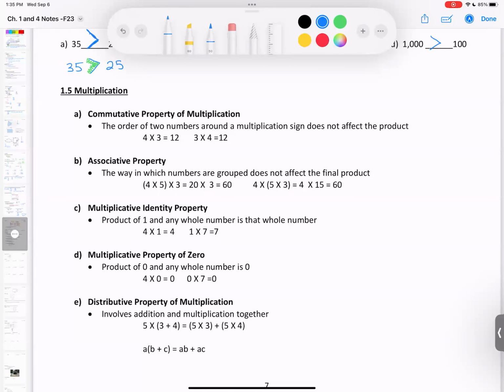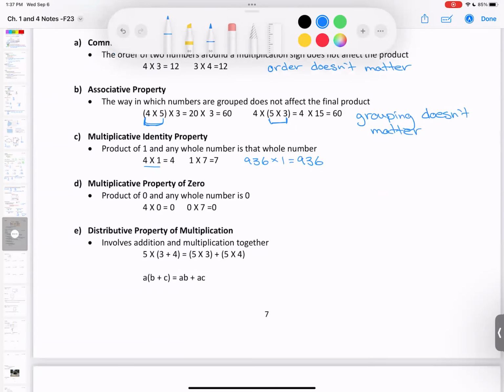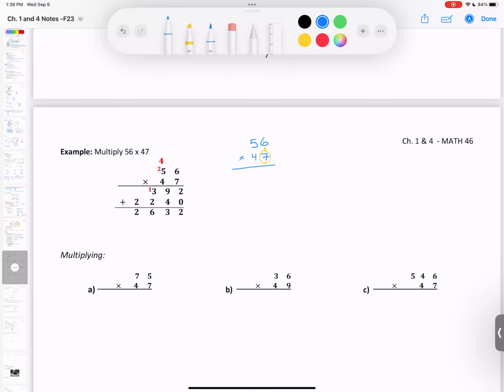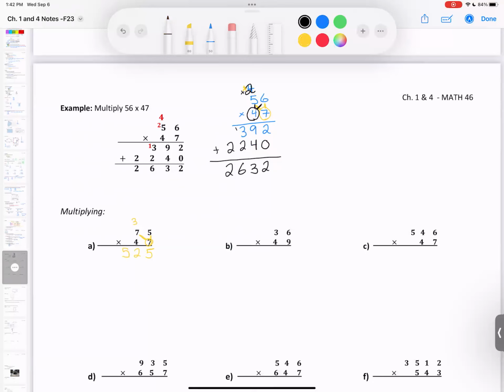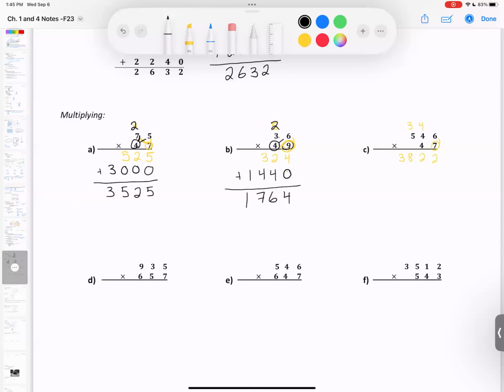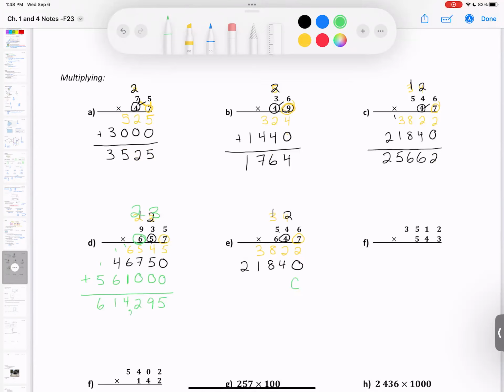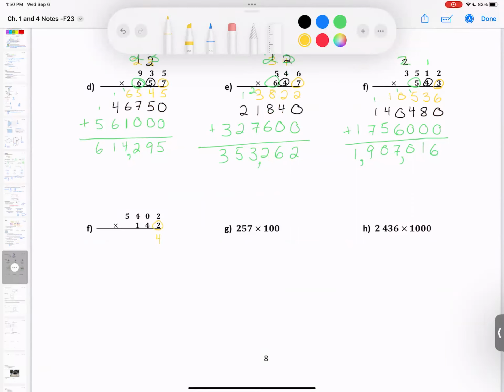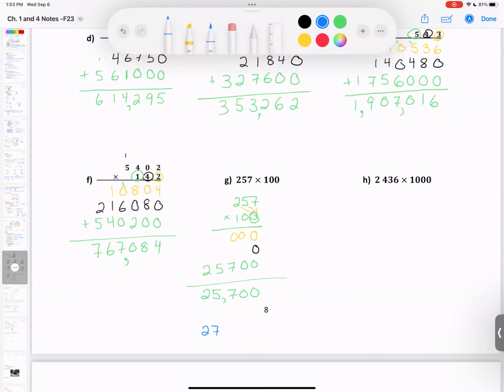math 46 1.5 part 1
multiplication part 1